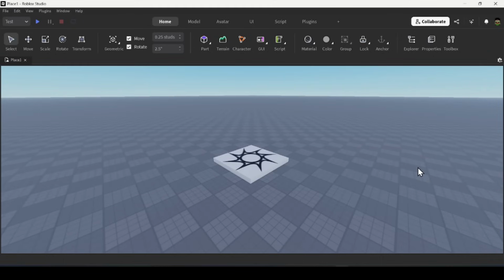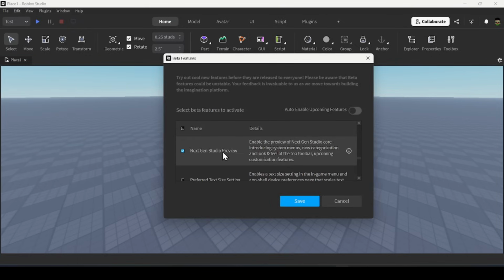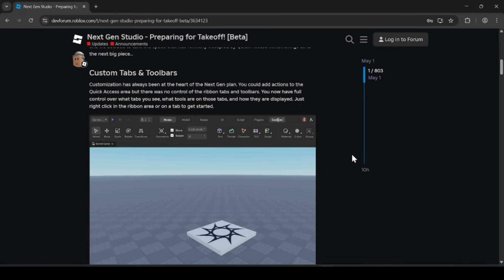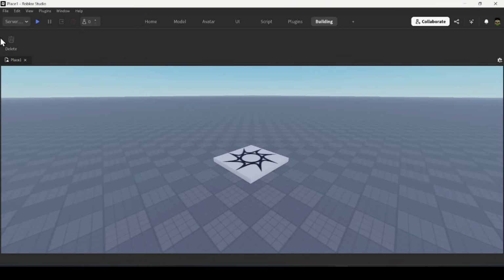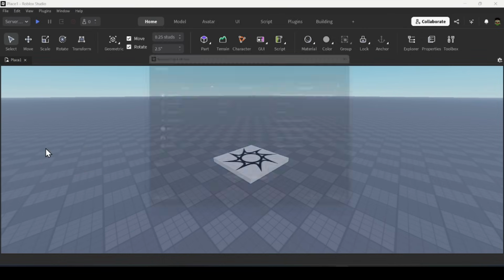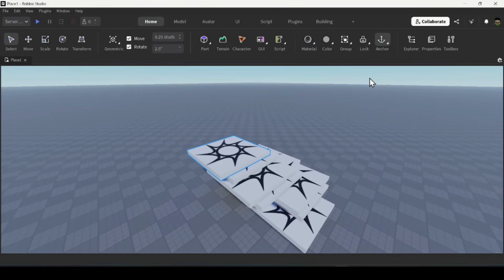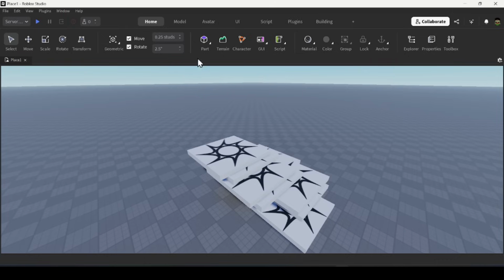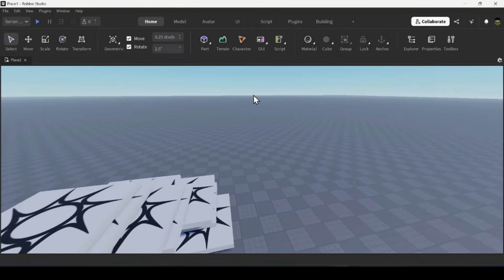Roblox New Gen Studio is Actually ... Good?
Roblox Studio just released its Next Gen studio update, and it looks crazy!

Roblox Studio scripting, Roblox development